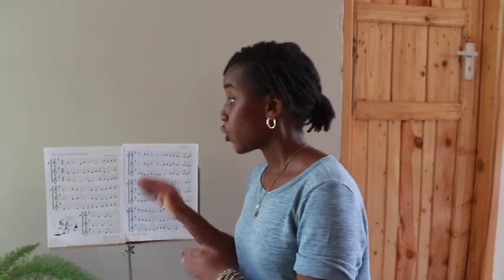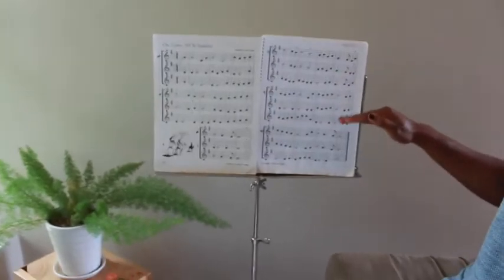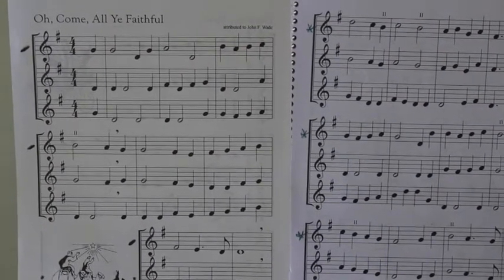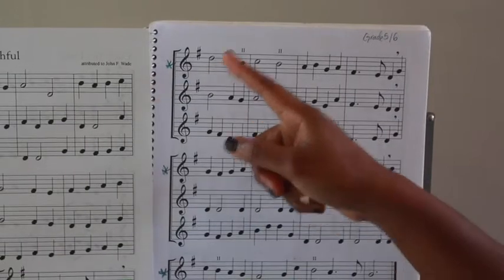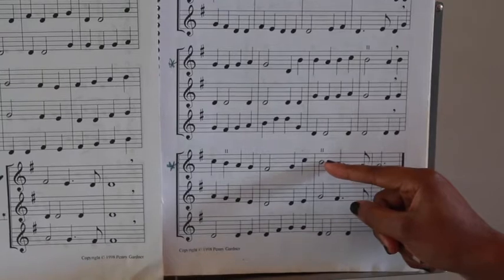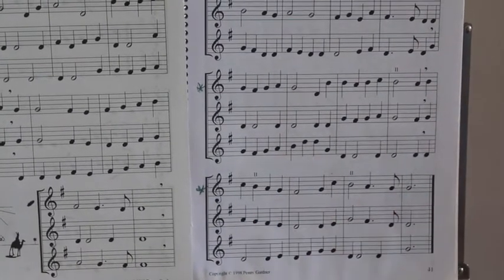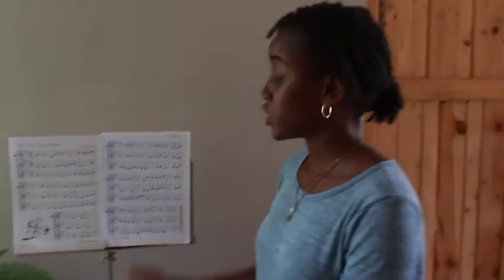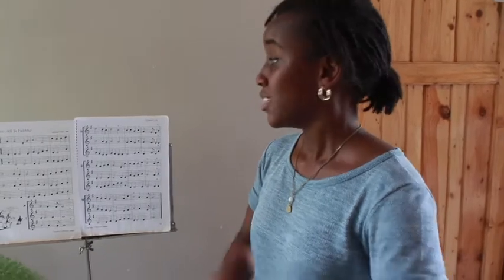Grade 5/6 Sight Singing Week 8